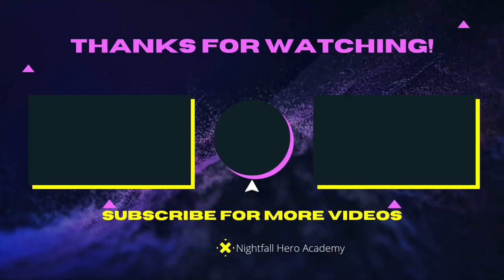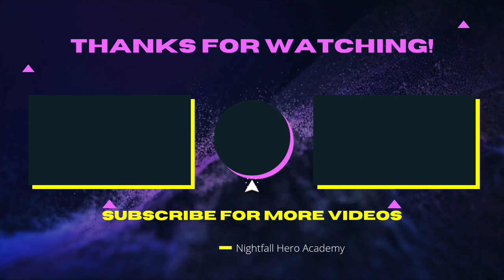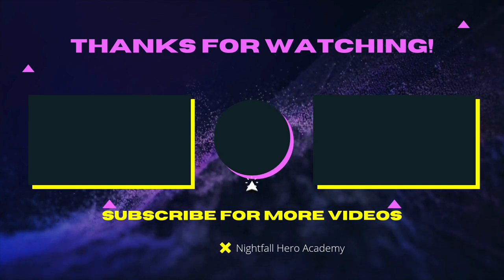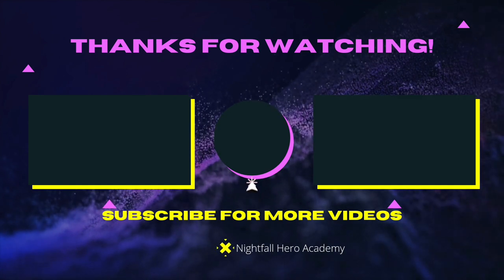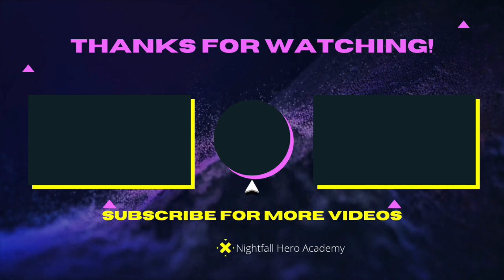Hero+ Anime Fight Physics Episode 4 Rotational Power And How To Use It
With Enough Dedication To Your Training You Can Go Plus Ultra Like Your Favorite Anime Characters As Well But Don't Forget To Stay Safe Stay Hydrated And Get a Good Amount of Rest After A Good Days Worth Of Training

Next Year My Donation Segment Will Most Likely Be Replaced With A Shorter Super Thanks/Channel Membership Segment instead